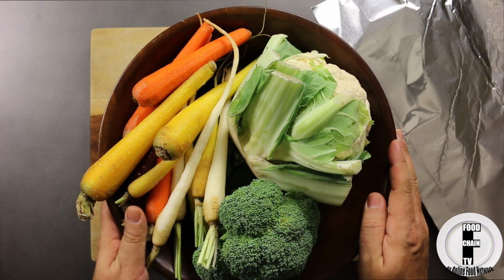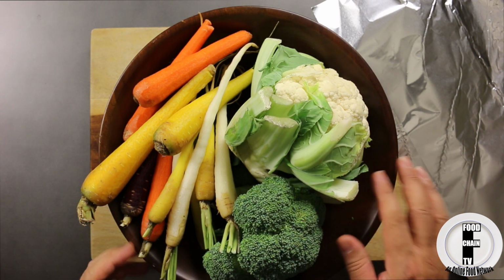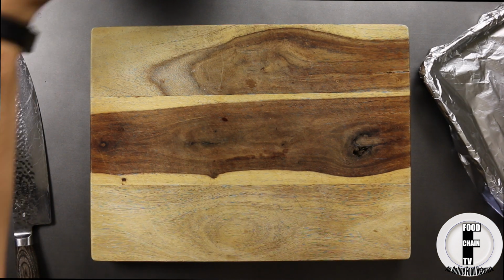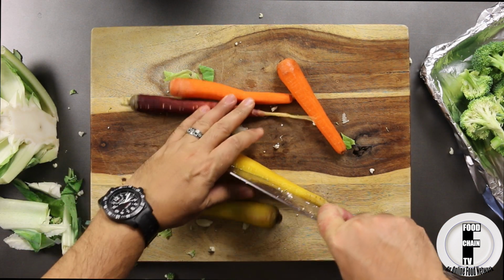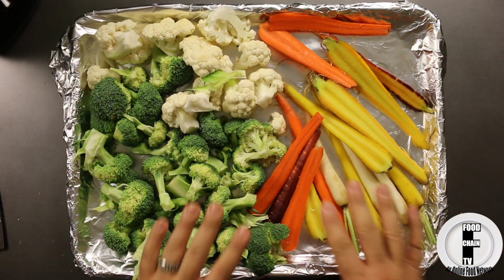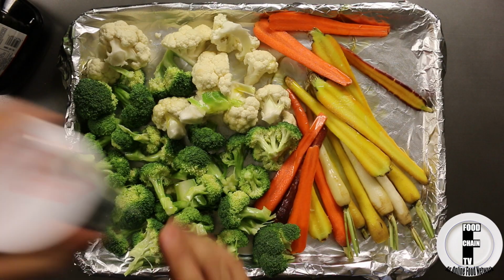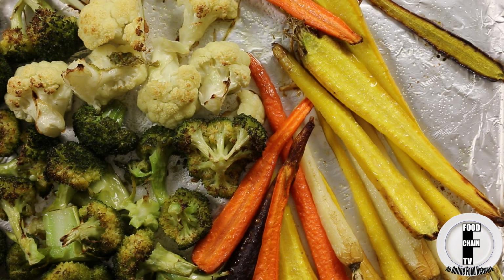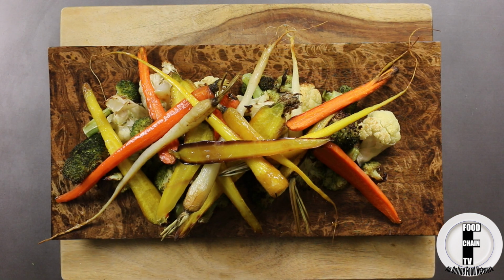How to roast vegetables the easy way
In this video you will learn a quick and easy recipe for roasting perfectly cooked vegetables in the oven. With some spray oil or olive oil and a little salt, you can make a healthy and delicious side-dish for your easy weeknight dinners.